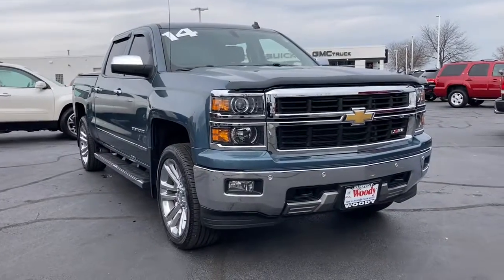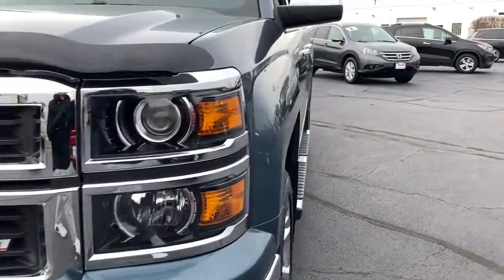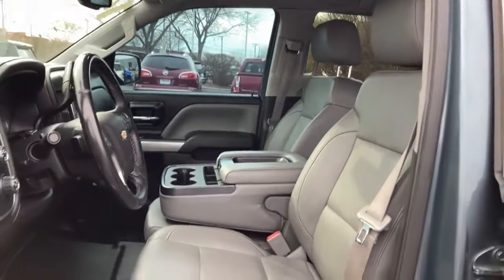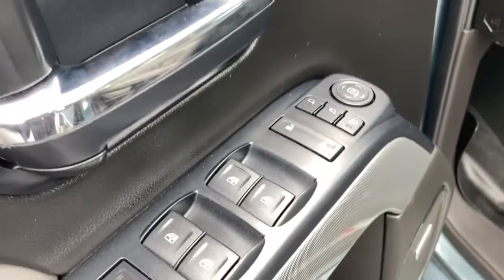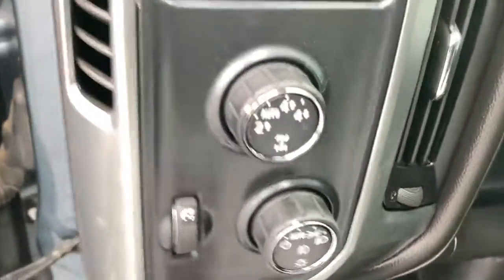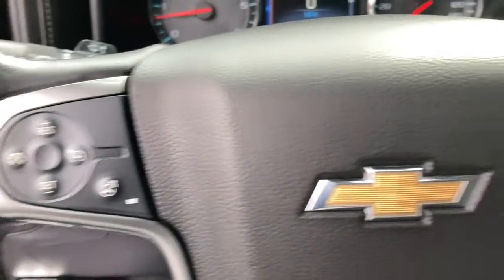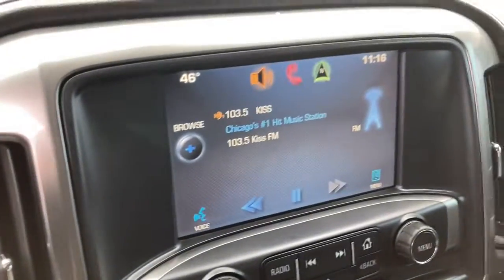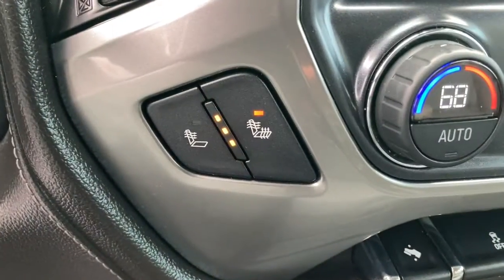2014 Chevrolet Silverado 1500 Naperville, Plainfield, Aurora, Oswego, Chicago, IL G9621C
Blue Granite Metallic Used 2014 Chevrolet Silverado 1500 available in Naperville, Illinois at Woody Buick. Servicing the Plainfield, Aurora, Oswego, Chicago, IL area.
2014 Chevrolet Silverado 1500 LTZ - Stock#: G9621C - VIN#: 3GCUKSEC1EG290939

Woody Buick
1585 W Ogden Ave

2014 Chevrolet Silverado 1500 LTZ 2LZ 4WD Silverado 1500 LTZ 2LZ, 4D Crew Cab, EcoTec3 5.3L V8 Flex Fuel, 4WD, 110-Volt AC Power Outlet, 150 Amp Alternator, 4.2 Diagonal Color Display Driver Info Center, 6 Speaker Audio System, Auto-Dimming Inside Rear-View Mirror, Auxiliary External Transmission Oil Cooler, Bluetooth For Phone, Chrome Bodyside Moldings, Chrome Cap Power-Adjustable Heated Outside Mirrors, Chrome Door Handles, Chrome Grille Surround, Chrome Mirror Caps, Color-Keyed Carpeting w/Rubberized Vinyl Floor Mats, Deep-Tinted Glass, Driver & Front Passenger Illuminated Vanity Mirrors, Dual-Zone Automatic Climate Control, Electric Rear-Window Defogger, EZ Lift & Lower Tailgate, Front Chrome Bumper, Front Frame-Mounted Black Recovery Hooks, Front Halogen Fog Lamps, Heavy-Duty Rear Locking Differential, Hill Descent Control, Leather Wrapped Heated Steering Wheel, Leather Wrapped Steering Wheel w/Cruise Controls, LTZ Plus Package, Manual Tilt Wheel Steering Column, Off-Road Suspension Package, OnStar 6 Months Directions & Connections Plan, Power Adjustable Pedals, Power Sliding Rear Window, Power Windows w/Driver Express Up, Preferred Equipment Group 2LZ, Rear 60/40 Folding Bench Seat (Folds Up), Rear Chrome Bumper, Rear Vision Camera w/Dynamic Guide Lines, Rear Wheelhouse Liners, Remote Keyless Entry, Remote Vehicle Starter System, Single Slot CD/MP3 Player, Steering Wheel Audio Controls, Theft Deterrent System (Unauthorized Entry), Trailering Equipment, Universal Home Remote. 16/22 City/Highway MPGWoody Buick GMC helps keep Chicagoland moving! We are a family-owned and operated dealership conveniently located at the corner of Ogden & Aurora Ave in Naperville with the largest Buick and GMC inventory around. If you're in the neighborhood, stop by to say hello! Woody will be standing in the showroom with his checkbook ready to give you top dollar for your trade-in. Our philosophy is: If you have a trade, you have a deal! Valet Service provides complimentary pick up and drop off of loaner vehicles, and a service department open until midnight enjoyed by customers from the cities of Naperville, Aurora, Downers Grove, Lisle, Saint Charles, Plainfield, Oswego and Montgomery, as well as Chicago and the surrounding communities.
2LZ PREFERRED EQUIPMENT GROUP  includes standard equipment,STEERING COLUMN  MANUAL TILT AND TELESCOPING,TRANSMISSION  6-SPEED AUTOMATIC  ELECTRONICALLY CONTROLLED  with overdrive and tow/haul mode. Includes Cruise Grade Braking and Powertrain Grade Braking (STD),REAR AXLE  3.08 RATIO,SEATS  FRONT 40/20/40 LEATHER-APPOINTED SPLIT-BENCH  3-PASSENGER WITH (KA1) HEATED SEAT CUSHIONS AND SEAT BACKS  includes 10-way power driver and front passenger seat adjusters  including driver/front passenger power recline  driver/front passenger power lumbar  2-position driver memory and adjustable outboard head restraints. (STD),LICENSE PLATE KIT  FRONT,STEERING WHEEL  HEATED  LEATHER-WRAPPED AND COLOR-KEYED,ENGINE  5.3L FLEXFUEL ECOTEC3 V8 WITH ACTIVE FUEL MANAGEMENT  DIRECT INJECTION AND VARIABLE VALVE TIMING  includes aluminum block construction with Flex Fuel capability  capable of running on unleaded or up to 85% ethanol (355 hp [265 kW] @ 5600 rpm  383 lb-ft of torque [518 Nm] @ 4100 rpm; more than 300 lb-ft of torque from 2000 to 5600 rpm) (STD),JET BLACK/DARK ASH  LEATHER-APPOINTED SEAT TRIM,PEDALS  POWER-ADJUSTABLE,WHEELS  18 X 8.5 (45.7 CM X 21.6 CM) BRIGHT-MACHINED ALUMINUM  (STD),LTZ PLUS PACKAGE  includes (JF4) power adjustable pedals  (UQA) Bose premium audio system  (UD5) Front and Rear Park Assist and (UVD) heated leather steering wheel,PAINT  SOLID,BOSE SOUND WITH 6 SPEAKER SYSTEM  (7 speaker system including subwoofer when ordered with bucket seats),LPO  FRONT AND REAR MOLDED SPLASH GUARDS  BLACK,BLUE GRANITE METALLIC,FRONT AND REAR PARK ASSIST  ULTRASONIC,CHEVROLET MYLINK AUDIO SYSTEM  8 DIAGONAL COLOR TOUCH WITH AM/FM/SIRIUSXM/HD  USB PORTS  auxiliary jack  SD card slot  Bluetooth streaming audio for music and most phones  hands-free Smartphone integration  Pandora Internet radio  voice-activated technology for radio and phone  and 4 customizable themes (STD),TIRES  P265/65R18 ALL-TERRAIN  BLACKWALL  (STD),Tow Hitch,Aluminum Wheels,Tow Hooks,Locking/Limited Slip Differential,Four Wheel Drive,Power Steering,ABS,4-Wheel Disc Brakes,Traction Control,Stability Control,Aluminum Wheels,Tires - Front All-Terrain,Tires - Rear All-Terrain,Conventional Spare Tire